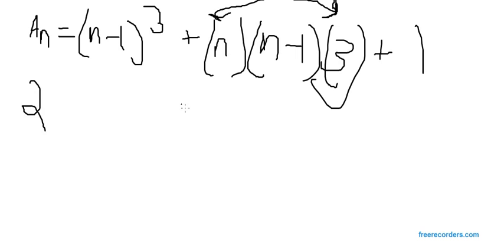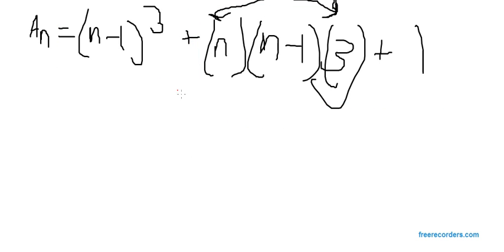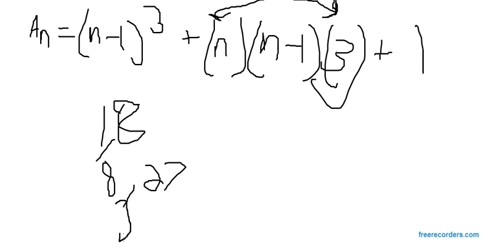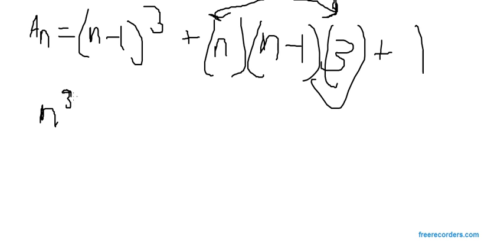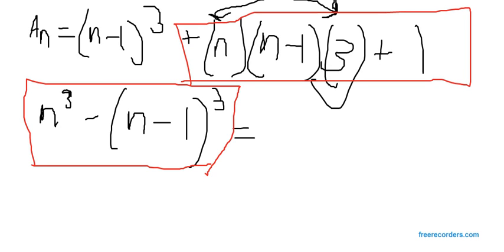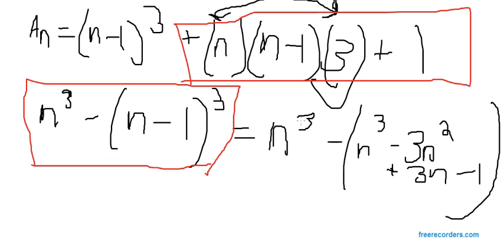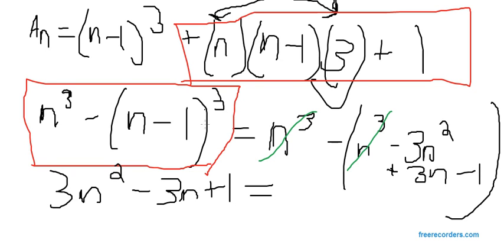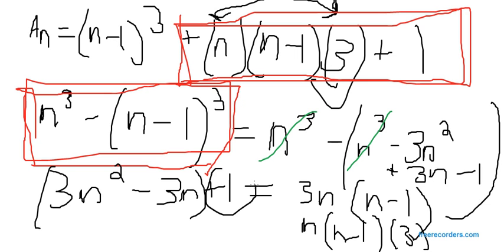Equation for Difference of Two Cubes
idk one time I made this and found it while cleaning out my hard drive

don't watch it if you can't handle my terrible MS Paint handwriting